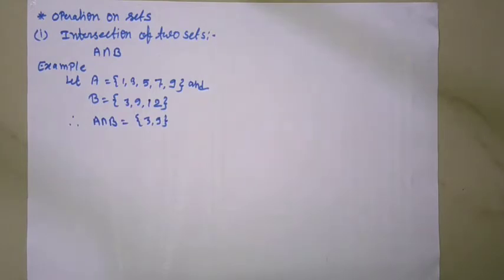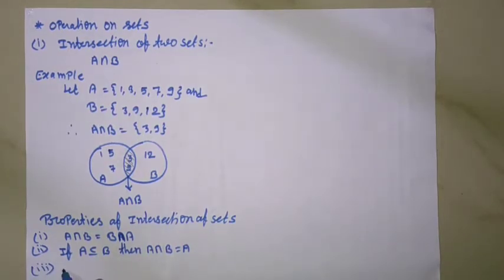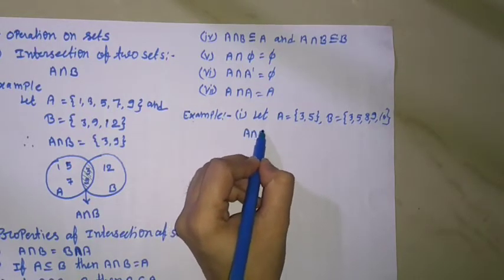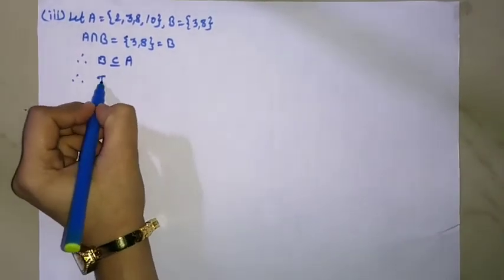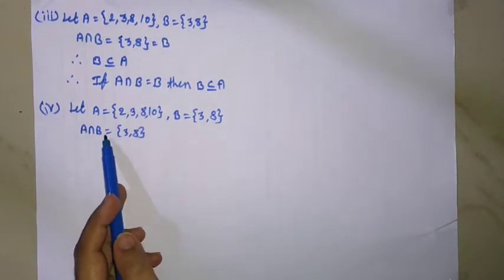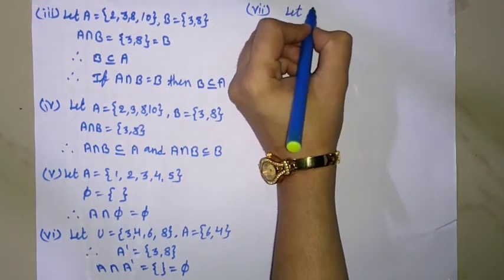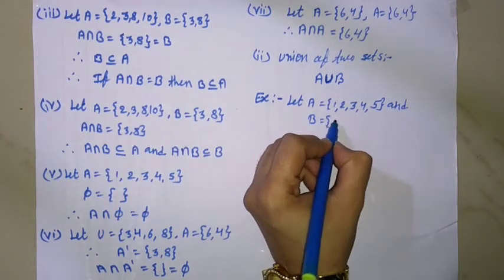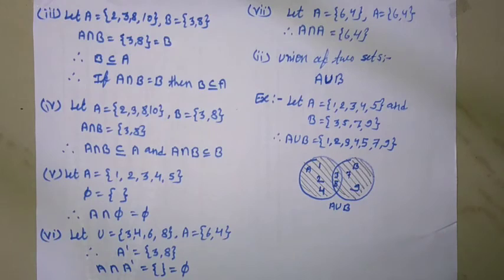MH Board Class 9th Mathematics part 1 Sets Operations on Sets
Maharashtra Board
Class 9th
Mathematics part 1 (Algebra)
Sets